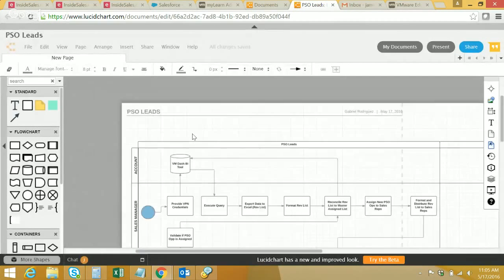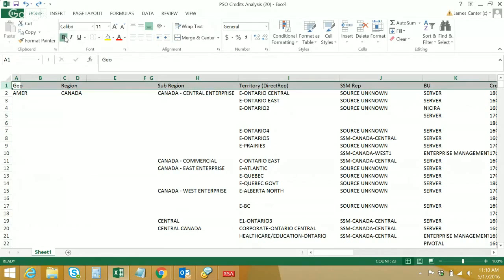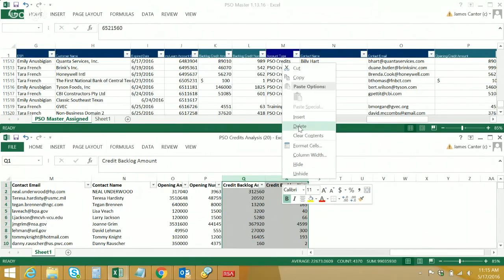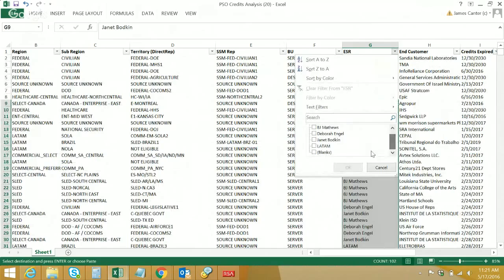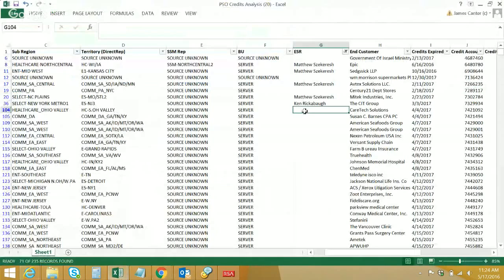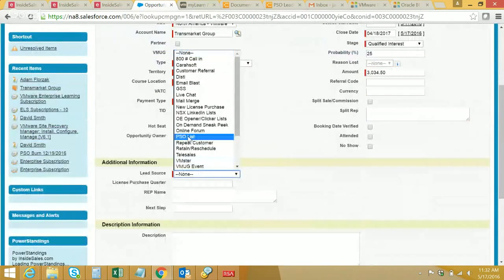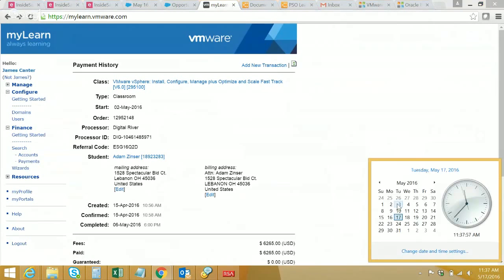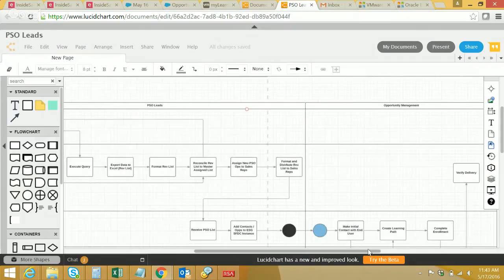PSO Leads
Recording of Master Unassigned and Rev List reconcilation